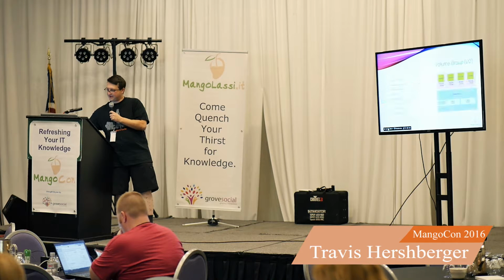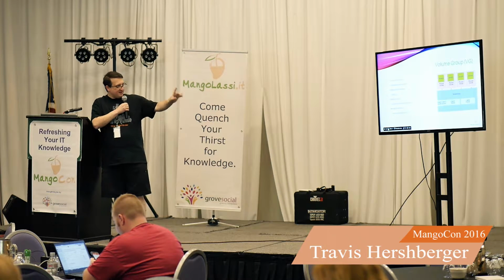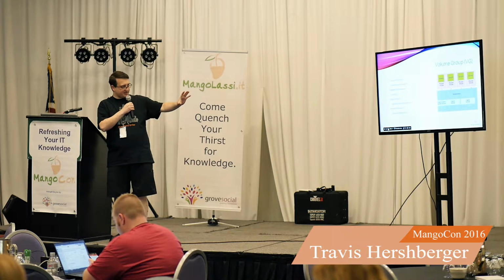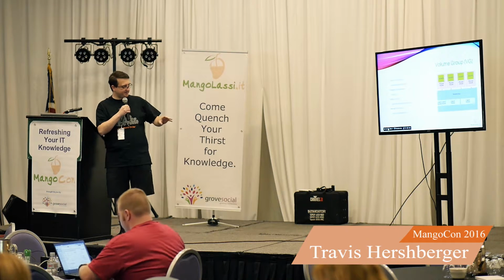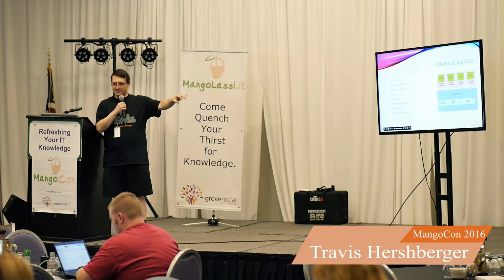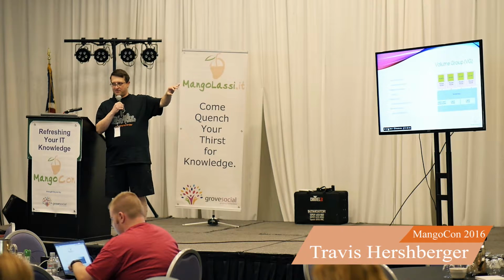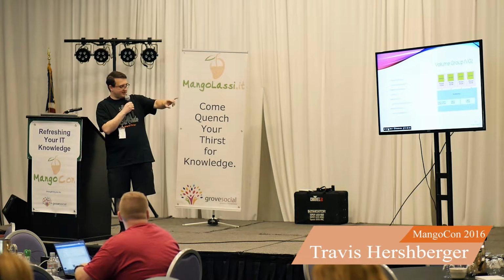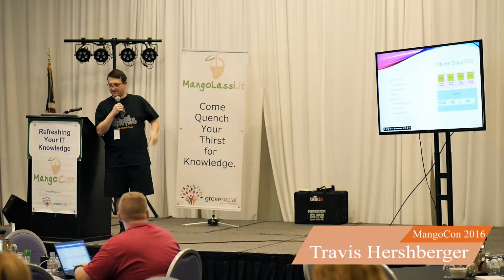Travis Hershberger LVM | MangoCon 2016